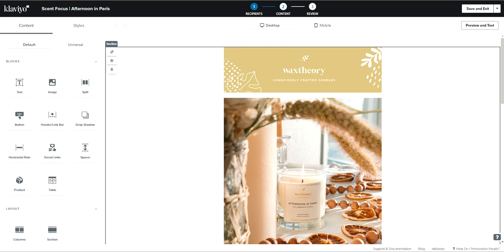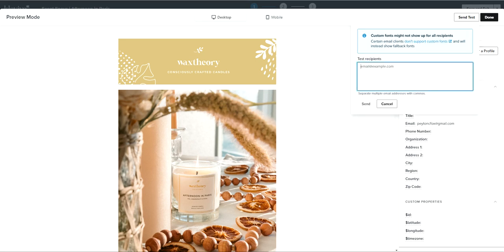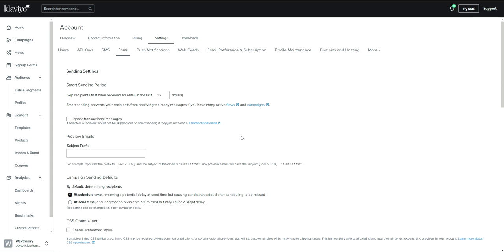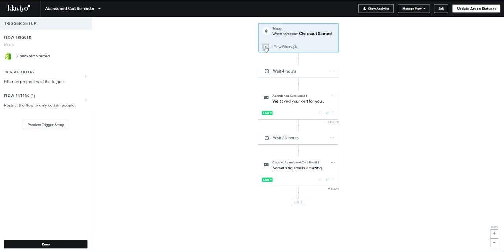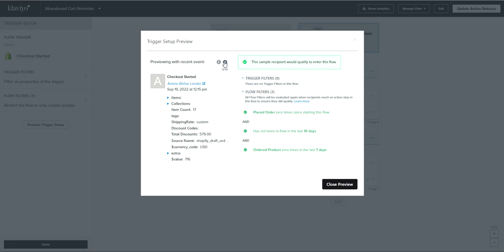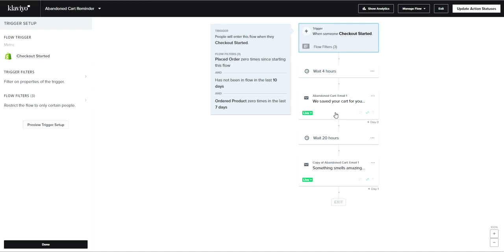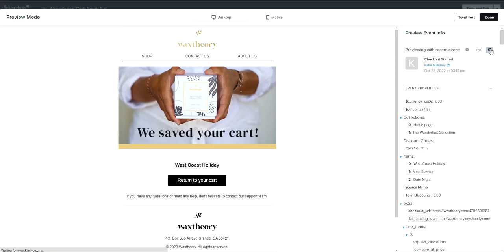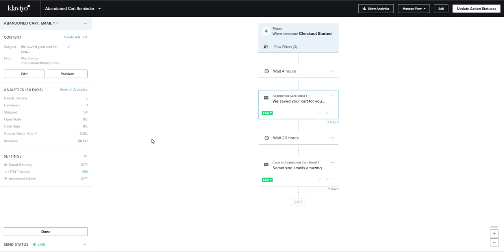How To Send Tests In Klaviyo (Flows & Campaigns!)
A question I see asked often is - "How do I test my emails and flows in Klaviyo?!"

In this video, I'll break down not only how to send tests but also how to test your flows and dynamic data.